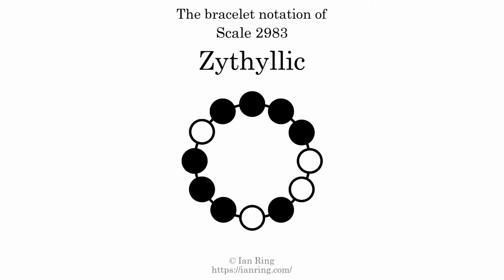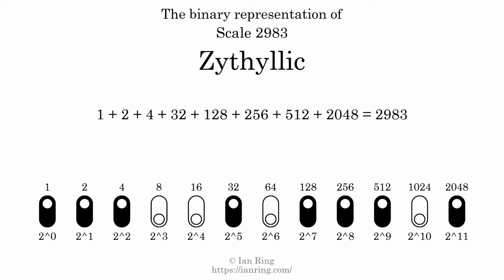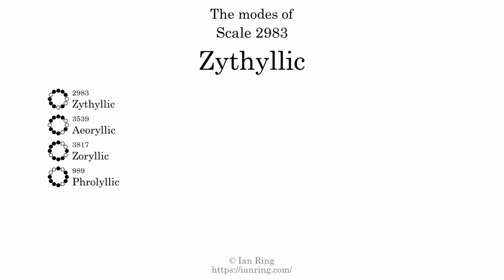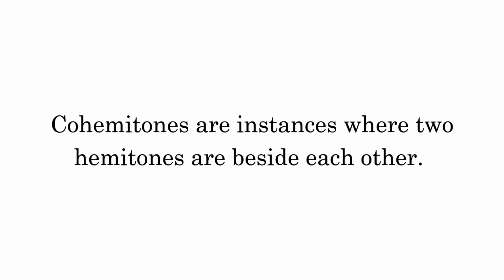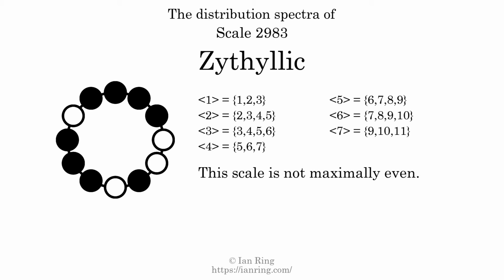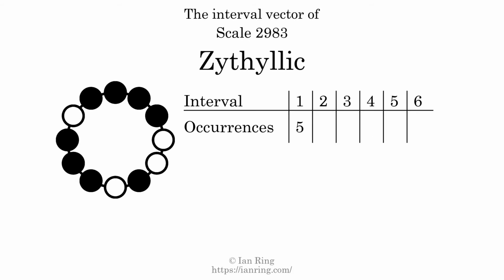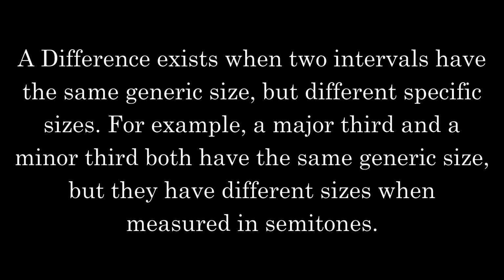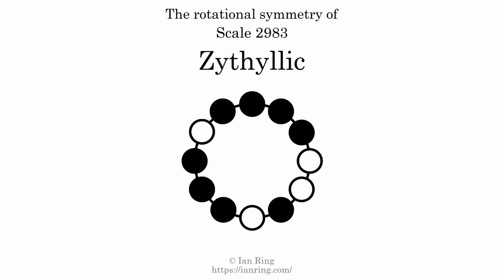Scale 2983: Zythyllic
More than you will ever need to know about Scale 2983, an octatonic scale also known as "Zythyllic". Part of an enormous series of scale analysis videos by The Exciting Universe Of Music Theory.